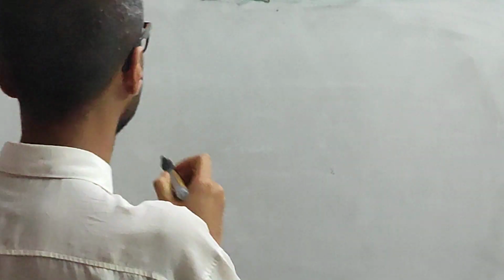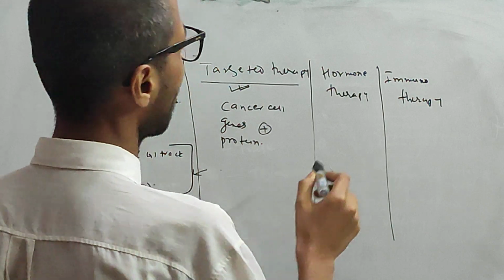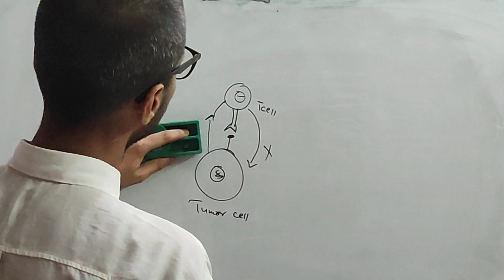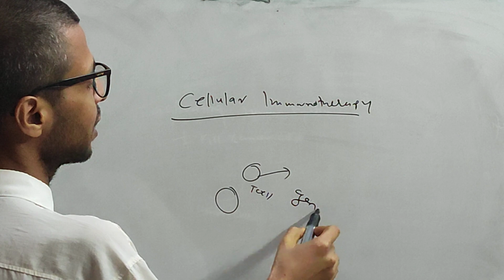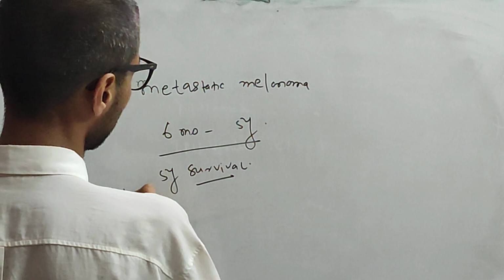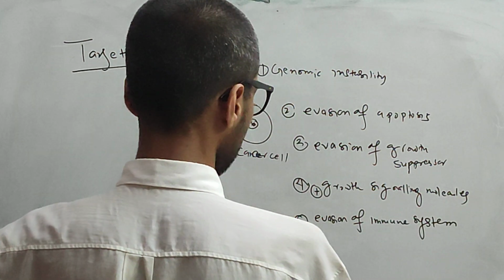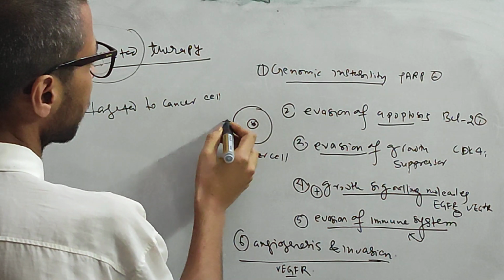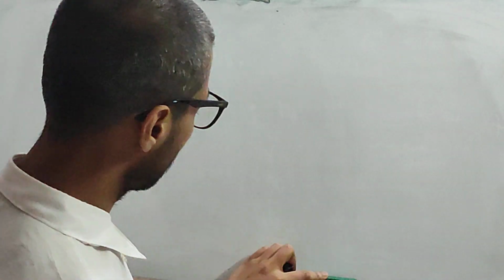systemic anticancer therapy (chemotherapy vs targeted therapy vs immunotherapy)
Q1. what is the difference between targeted therapy and chemotherapy?
Answer:  Chemotherapy targets proliferating cells. It is not specific to the cancer cell, instead, it also damages gastrointestinal epithelial cells, skin cells, and bone marrow cells. Targeted therapy targets antigens and proteins in cancer cells. For e.g. targets EGFR, VEGFR, tyrosine kinase
Q2.what is immunotherapy?
Answer: activation of the immune system to kill cancer cells. Normally cancer cells evade the immune system because they express a variety of molecules like PD-L1, and CTLAR 4 receptor (immune checkpoint inhibitor). Interaction of these molecules inhibits activation of the immune system. so, we have a variety of molecules like pembrolizumab, nivolumab, and ipilimumab which inhibits these immune checkpoint inhibitor and thus activation of T cell to kill the cancer cell.
Immunotherapy is used in a variety of cancers like metastatic melanoma, head and neck cancer, bladder cancer,  lung cancer, and renal cell cancer.
The 5-year survival of metastatic melanoma has increased from 6 months to 5 years after the introduction of immunotherapy compared to the pre-immunotherapy era.